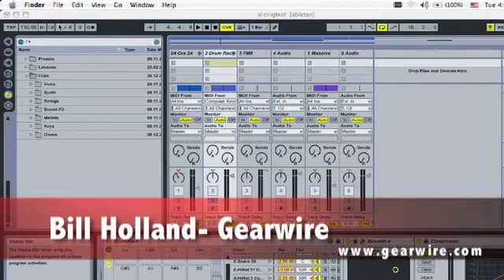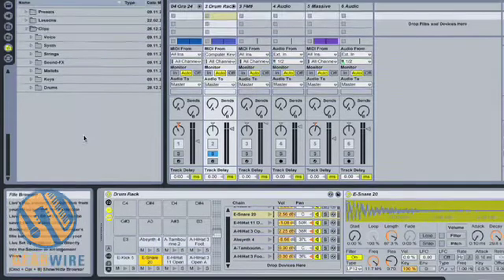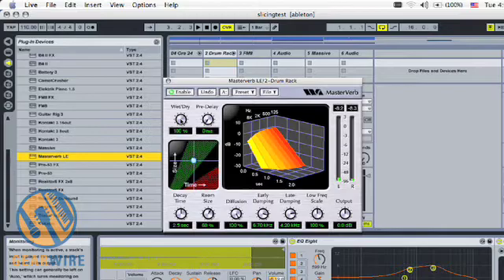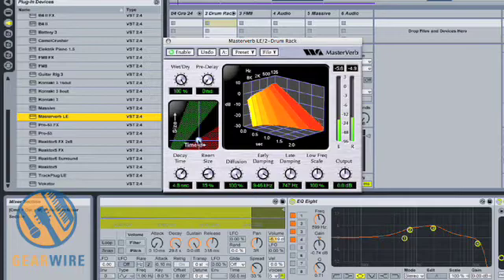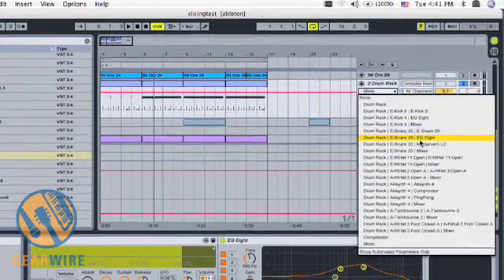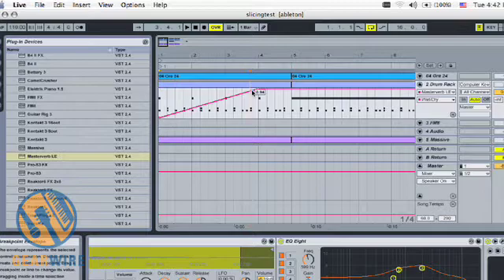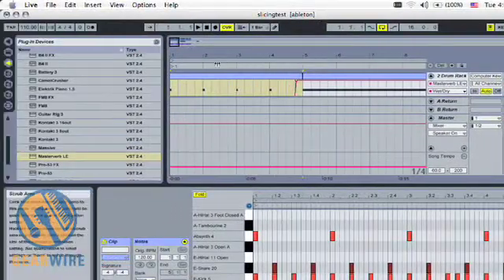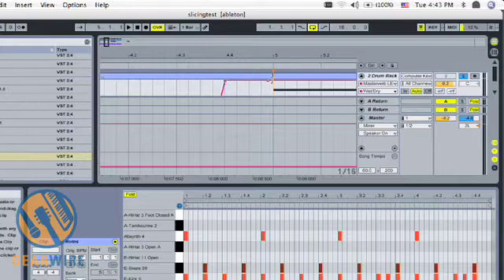Ableton Live 7 And Wave Arts MasterVerb LE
Ableton Live's Drum Racks provide a focused area for software drum editing, and Gearwire's Bill Holland works with Drum Racks and Wave Arts MasterVerb LE to demonstrate how to automate each individual drum separately using Drum Racks.